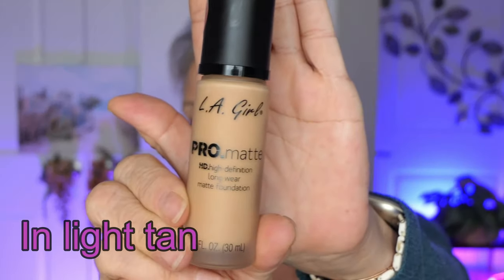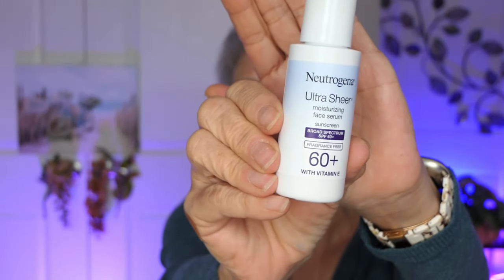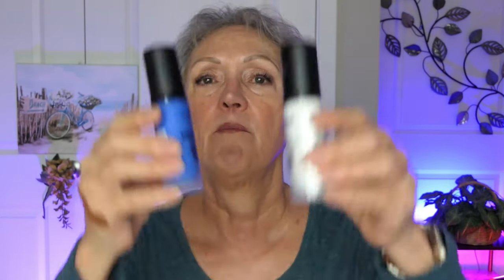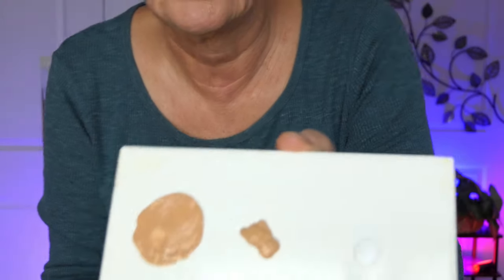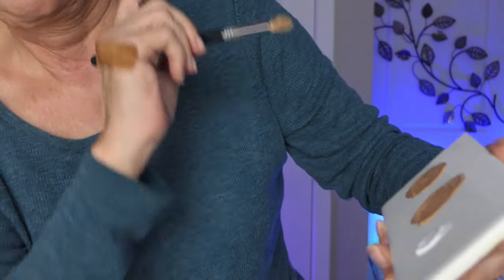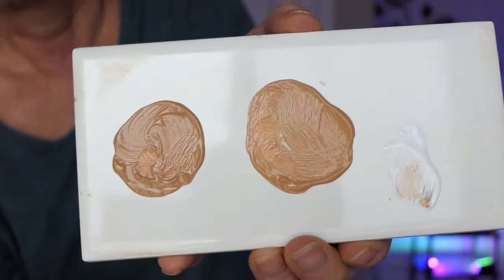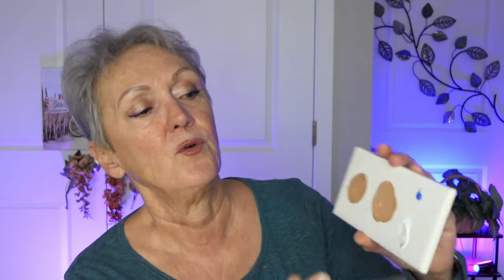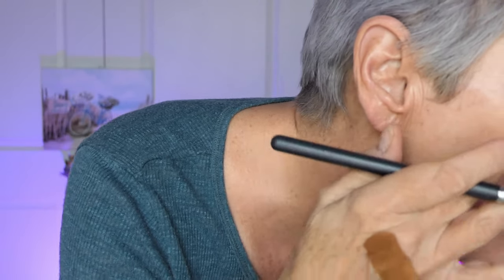Have I found an AMAZING Make up hack for any foundation!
I stumbled across this very cool foundation tool from LA GIRL! I was blown away how it really changed my too orange or warm foundation to a more neutral color or if my foundation is too dark from summer, all you need to do is add the white mixing pigment and VIOLA you have your winter color. This is budget friendlty, times 10 product, as you will only need one foundation all year long!!  Come check it out!

PRODUCTS USED:
LA GIRL BLUE MIXING PIGMENT
LA GIRL WHITE MIXING PIGMENT
LA GIRL PRO MATTE HIGH DEFINITION LONG WEAR IN LIGHT TAN
LAURA GELLER SPACCCKLE PRIMER
Also available on laura geller website
NEUTROGENA ULTRA SHEER FACE SERUM 60@SPF
LAURA MERCIER CREAM EYESHADOW IN ROSE GOLD
NYX WONDER STICK IN LIGHT MEDIUM
NYX MICRO BROW PENCIL IN ASH BROWN
KOKIE GEL INK DULE EYELINER IN AMETHYST & BLACK
ELF MASCARA IN BLACK
NYX PHOTOGENIC CONCEALER IN CW02
ESSENCE BABY GOT BLUSH
LAURA GELLER LIP LINER IN MAJUR MAUVE
LAURA GELLER JELLY BALM HYDRATING LIP COLOR IN A LATTE  LOVE